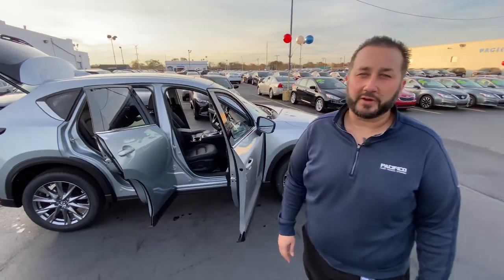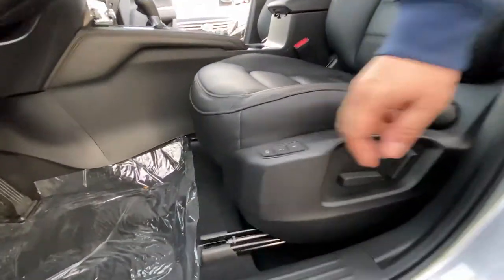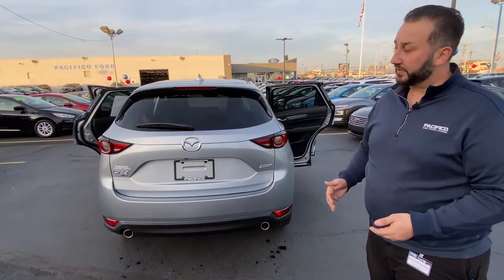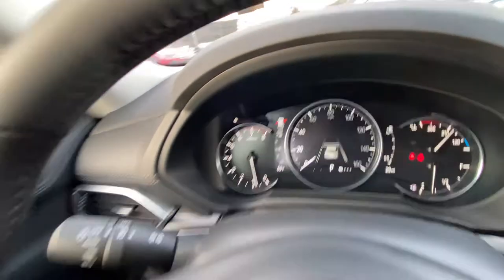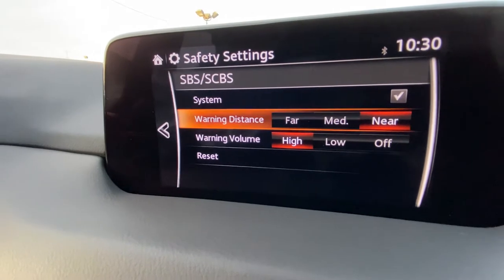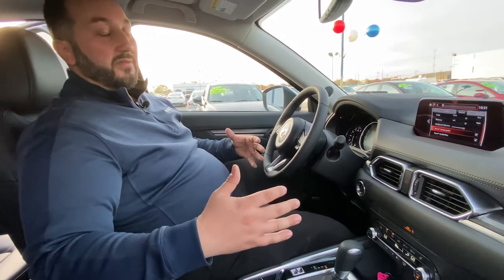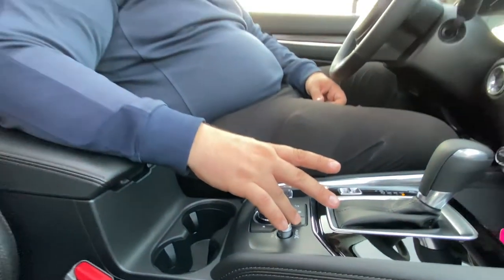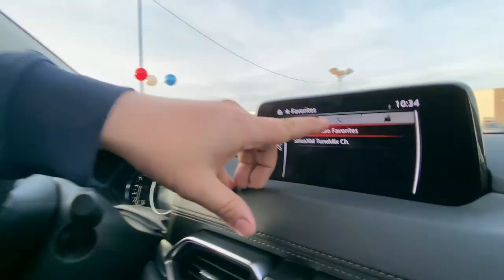20219 Mazda Cx5 (Grand Touring) | Review - Pacifico Auto Group (Philadelphia)